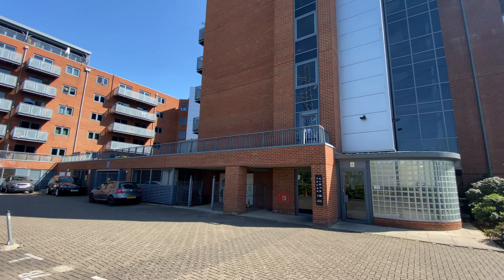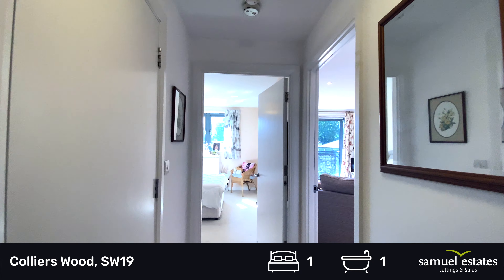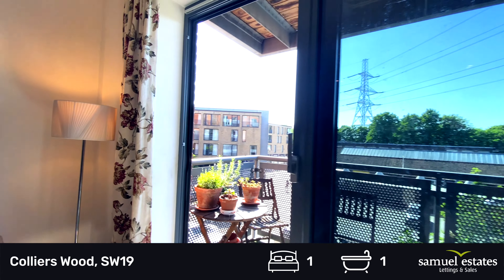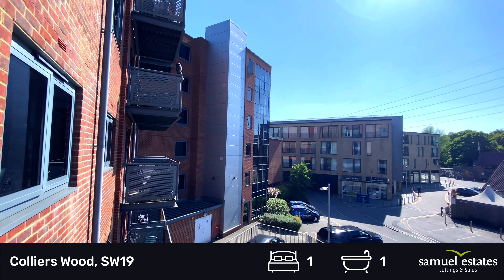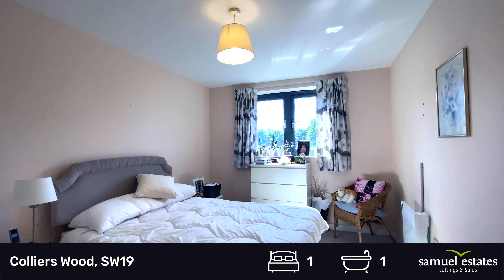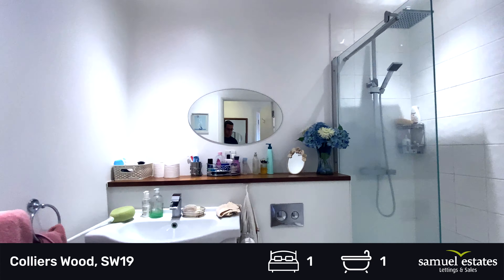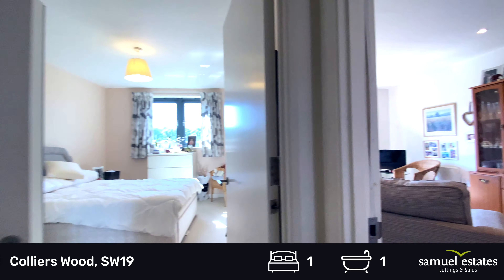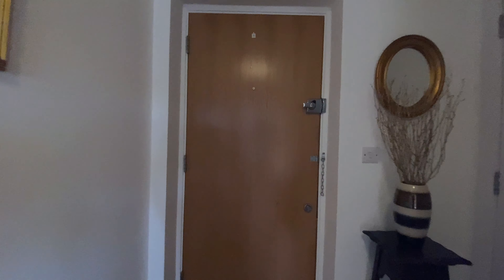Video Tour | Vista House, Chapter Way, Colliers Wood, SW19 | For Sale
Samuel Estates is pleased to present the 1 Bed Flat in Colliers Wood which is on the market for sale.

• 1 Bed Flat
• 1 Bathroom
• Open Plan Reception Room
• West Facing Balcony
• Leasehold

Please get in touch with us for more information on this property.